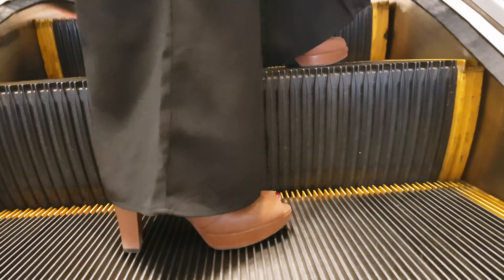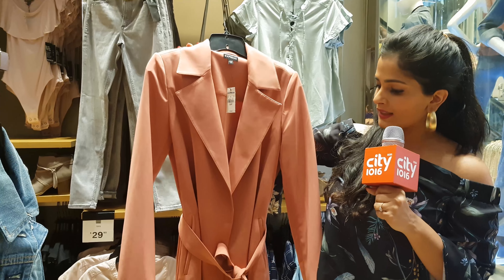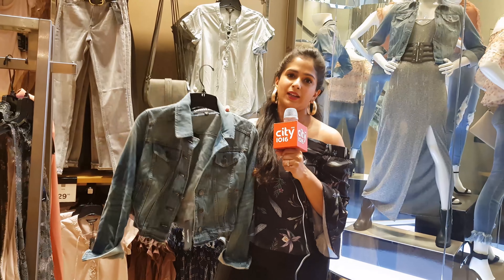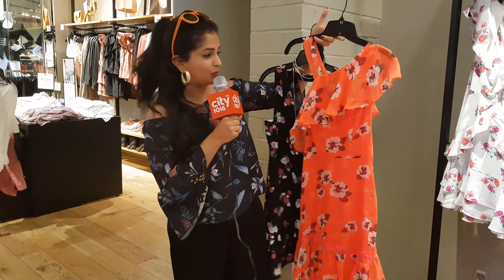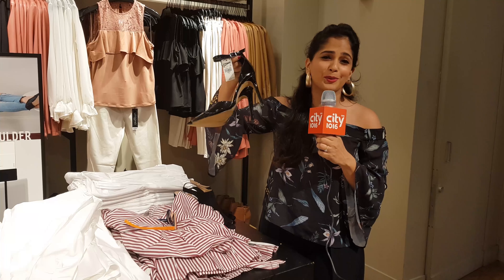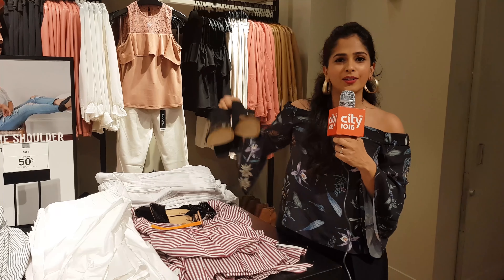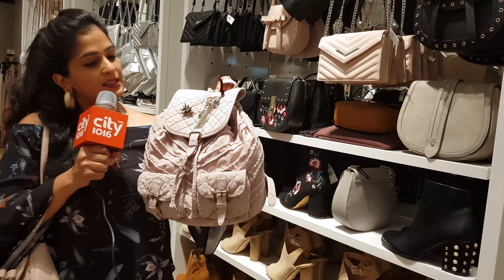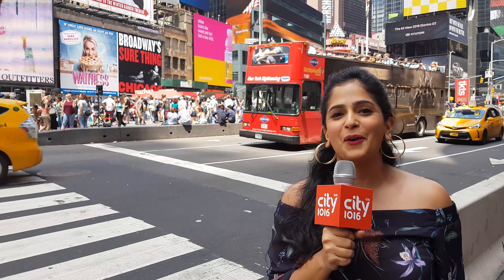Fashion In the City in New York City!!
While Team City1016 was in New York covering IIFA 2017, Meghana looked around for those typical items you need in your wardrobe to fit in and carry yourself like a New Yorker!